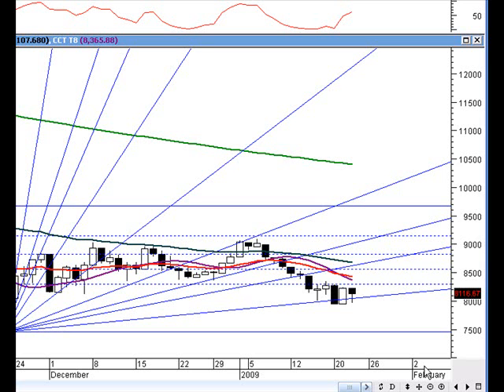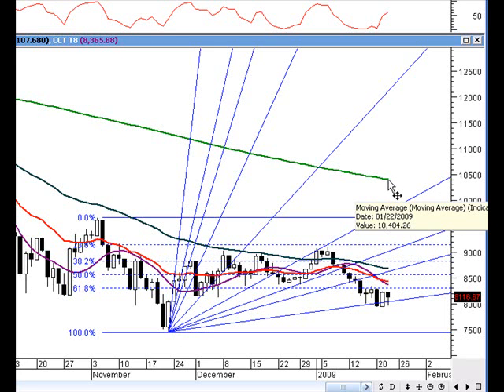Dow Directions, A Technical Analysis of the Dow 1/22/09